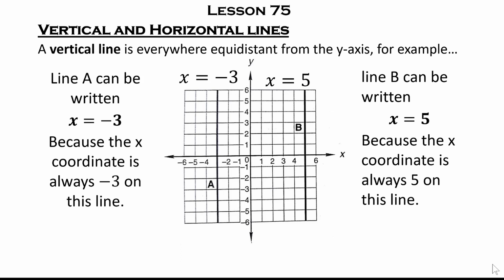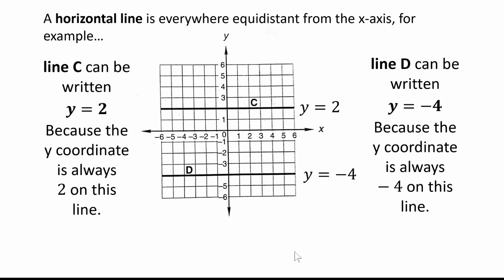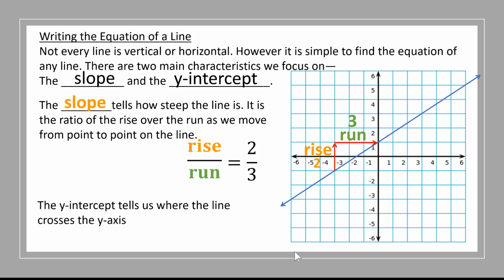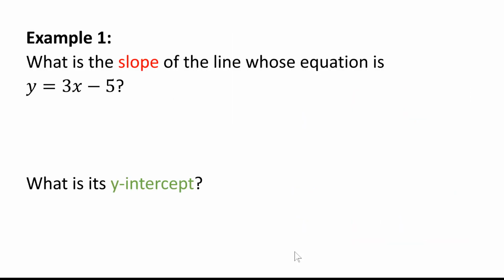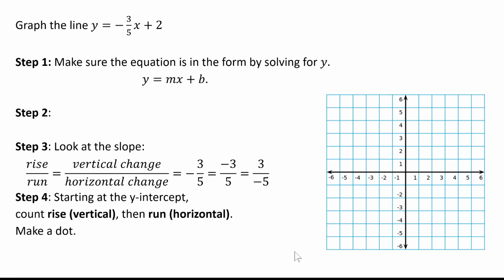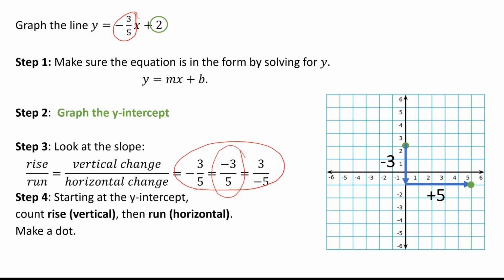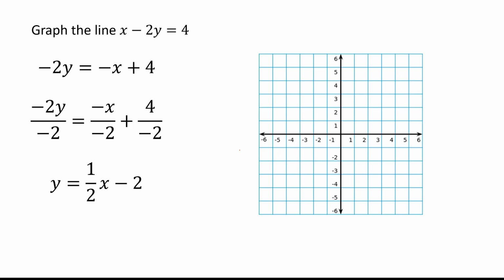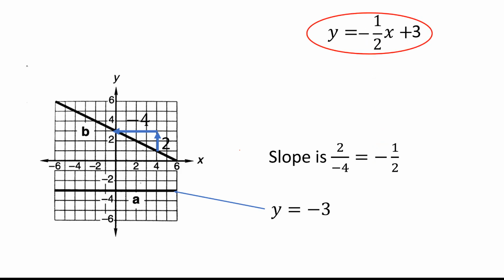Algebra 1 lesson 75